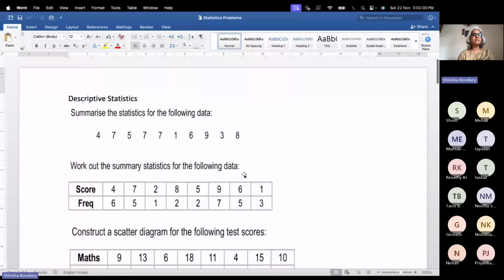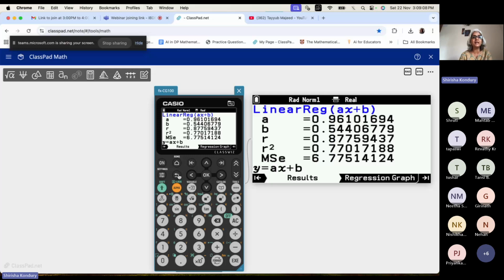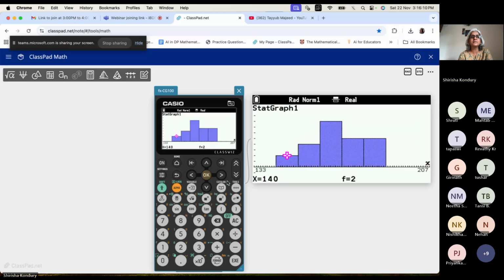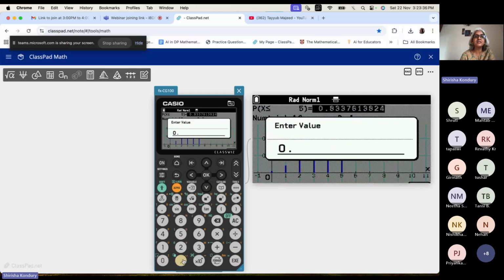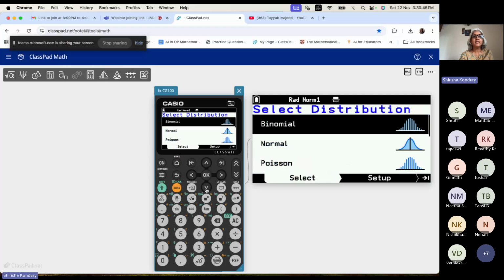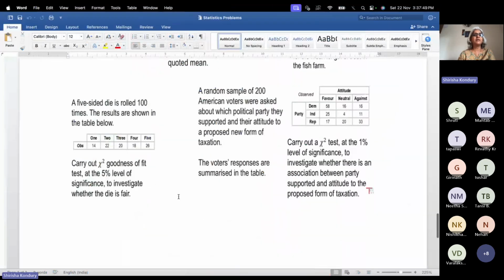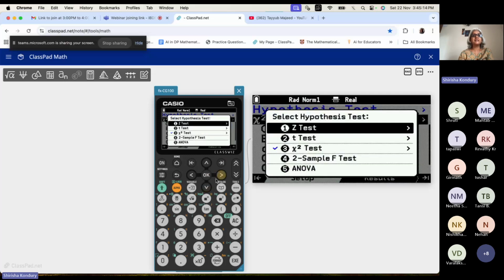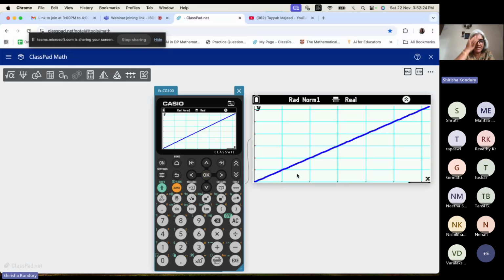fx-cg100 STATISTICS AND PROBABILITY IBDP Year 1